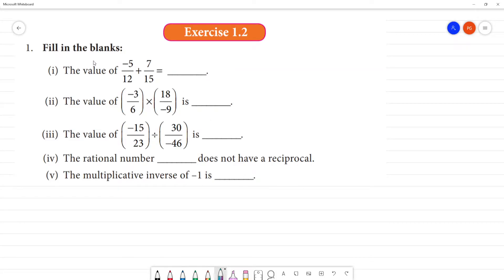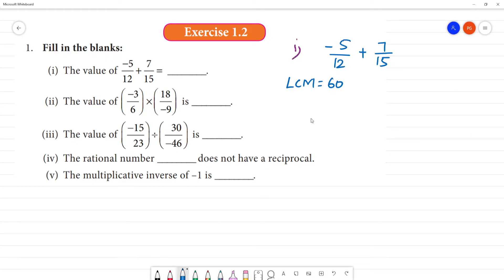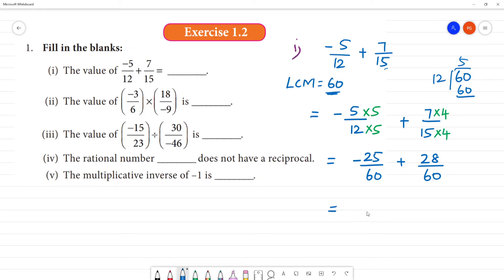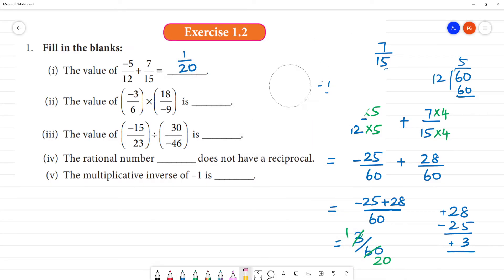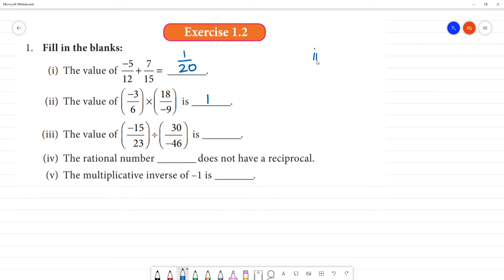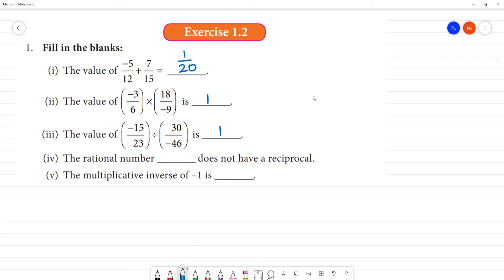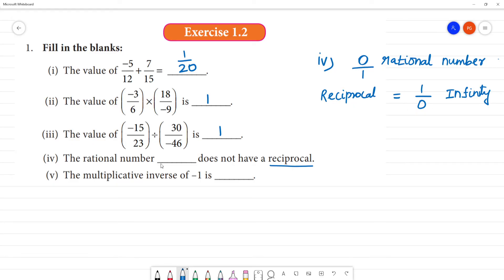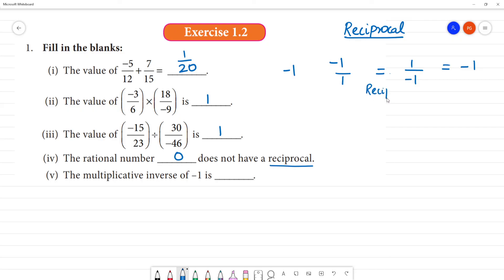Class 8 TN Maths 1. RATIONAL NUMBERS Exercise 1.2 1. Fill in the blanks:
TN 1. RATIONAL NUMBERS   Exercise 1.2
1. Fill in the blanks:
(i) The value of  -5/12 + 7/15  ________.
(ii) The value of  -3/6 x 18/-9 ________
.(iii) The value of  15/23  ÷  30 /46 is ________.
(iv) The rational number ________ does not have a reciprocal
.(v) The multiplicative inverse of –1 is _______